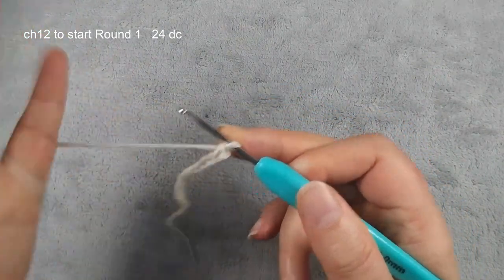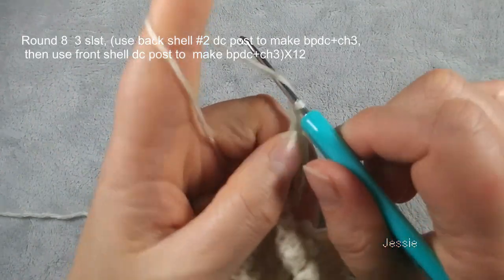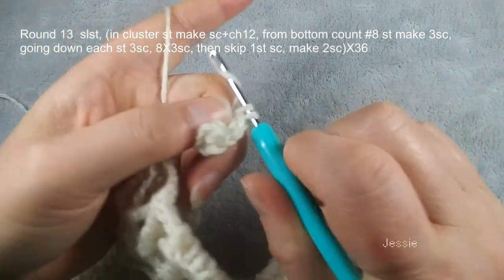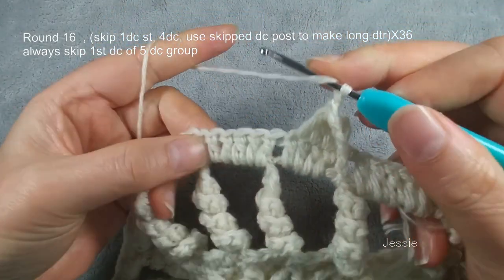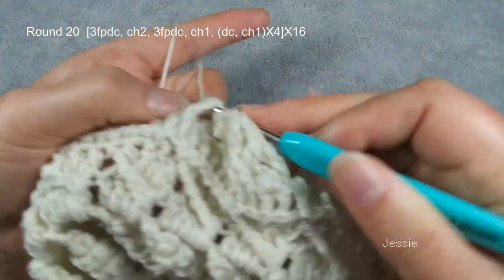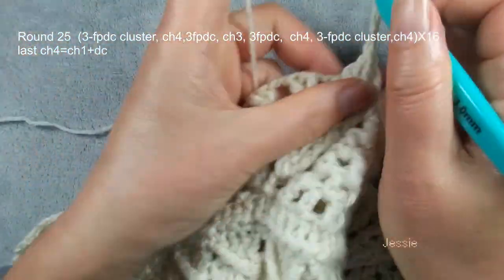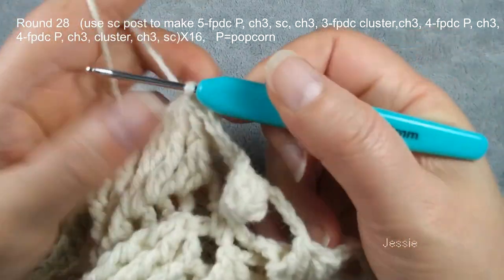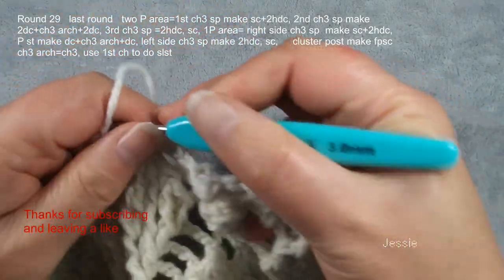crochet mandala doily#20 easy pattern/how to crochet table mat/mandala de ganchillo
This project is designed by Jessie zhao
Please DO NOT  follow this video  to make your own tutorial video. thank you